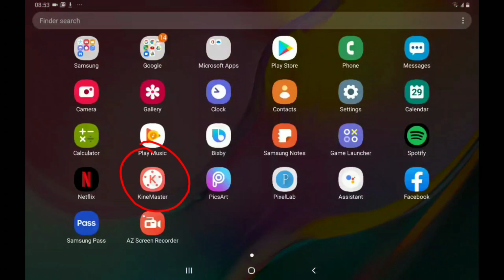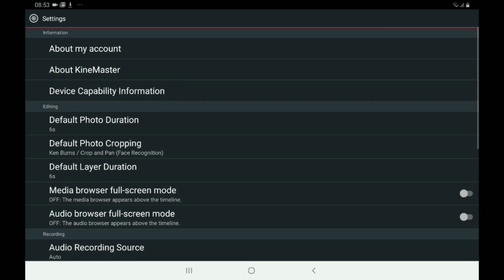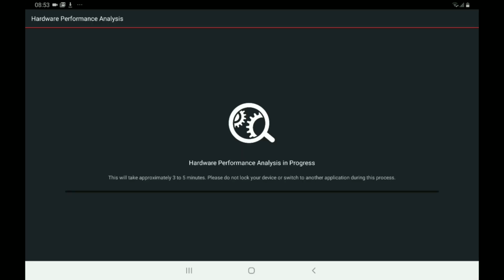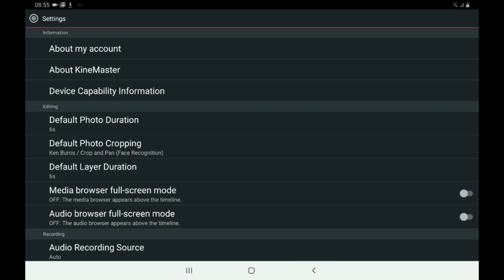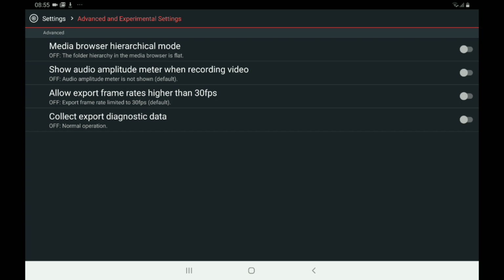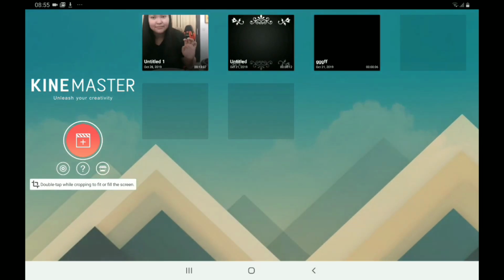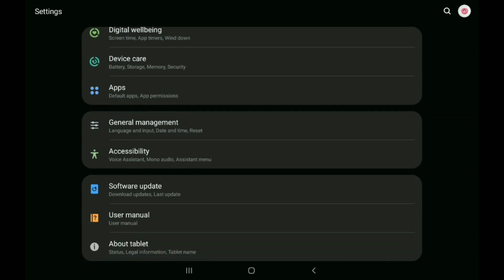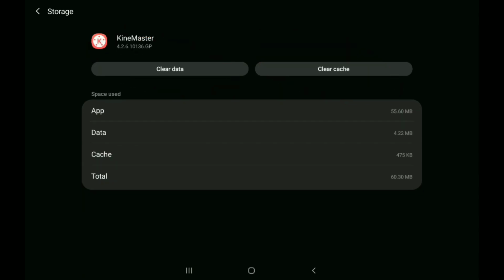How to fix export error in kinemaster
This video is about on how to fix the error when eveeytime you export the video in kinemaster app and how to fix the slow export in ANDROID .

Apps that I used :
Kinemaster
Pixelab
Picsart

Carefree Ukulele

⚠️ Important:

- This is not an official YouTube channel.